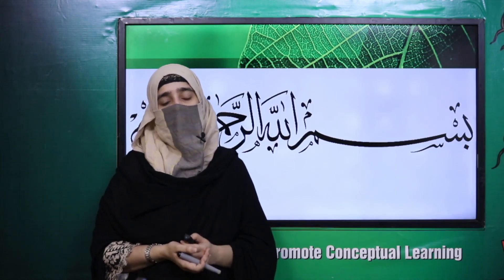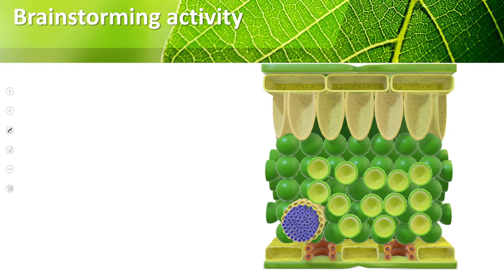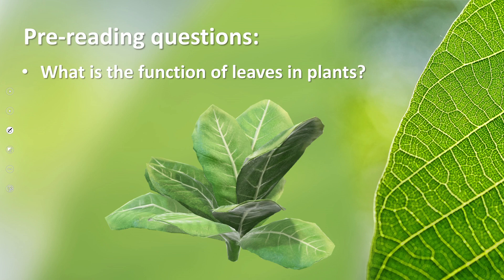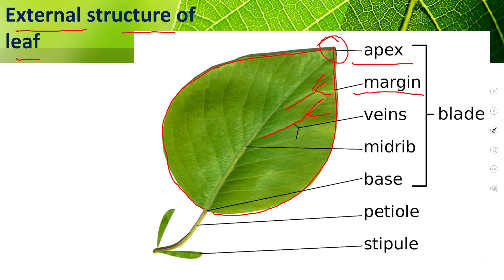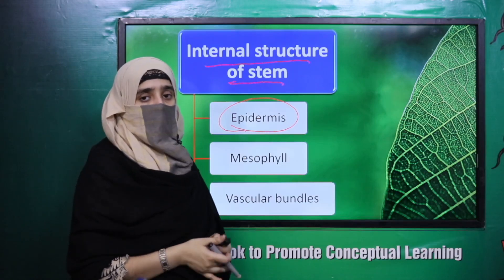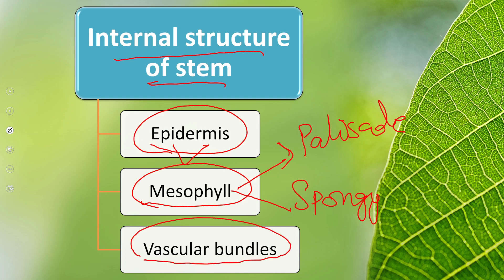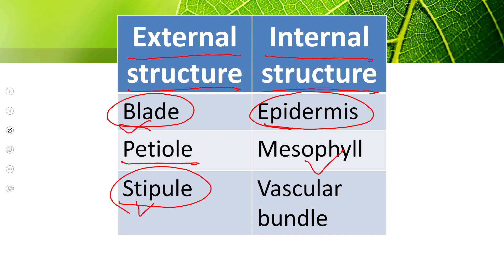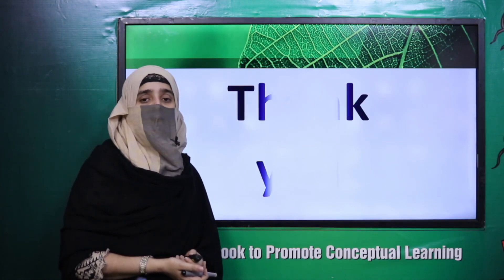Science Grade 7 Chapter 1 Lecture 5 || SNC 2020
Lecture 5 is about Organs (leaf) and their structure. This lecture covers the knowledge about internal and external structure of leaf.

1. PowerPoint Presentation